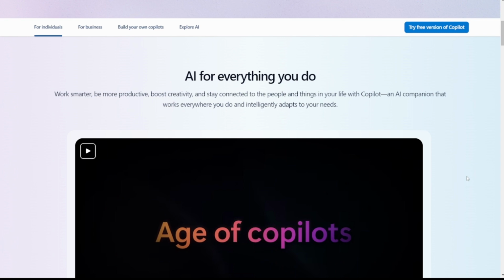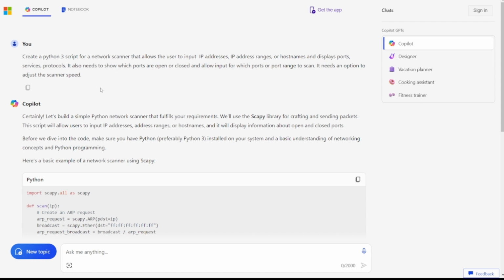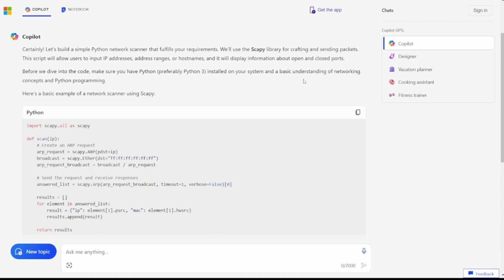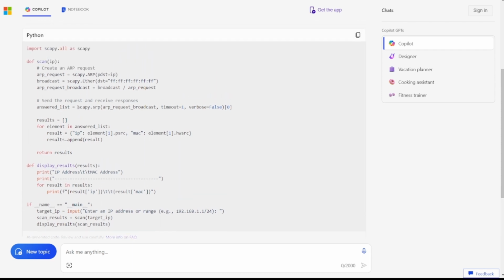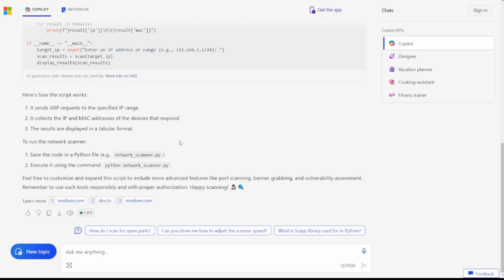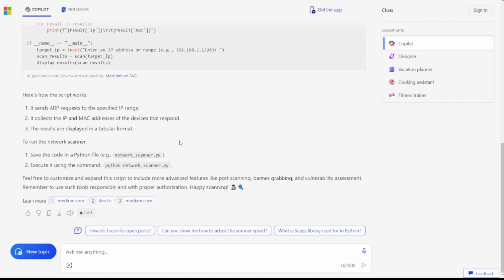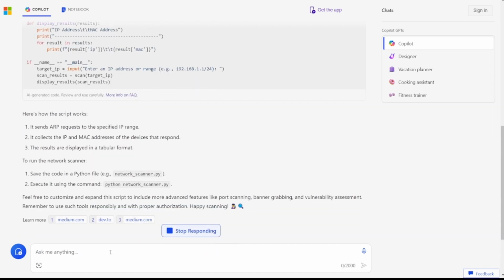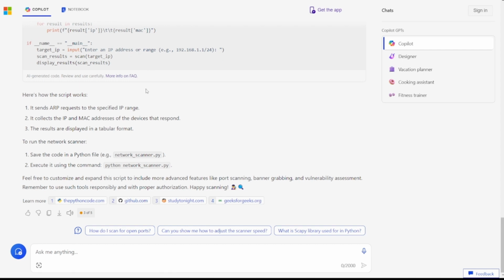UPSKILL with Artificial Intelligence (AI)! | Microsoft Copilot Demo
Let's take a look at how artificialintelligence can help you improve your skills! Microsoft Copilot may be a useful tool for you!